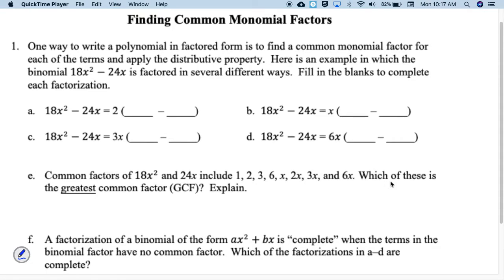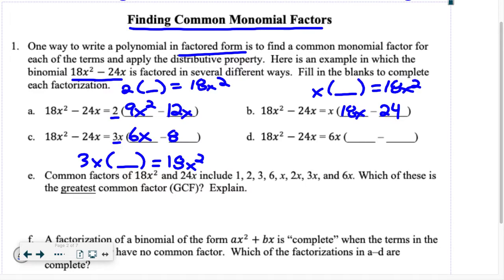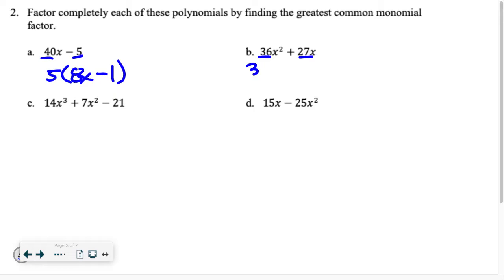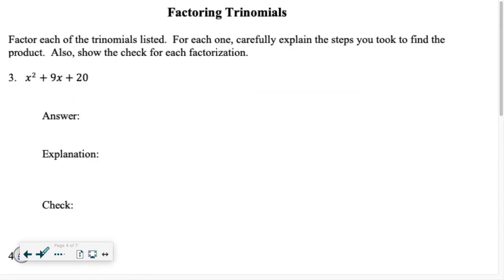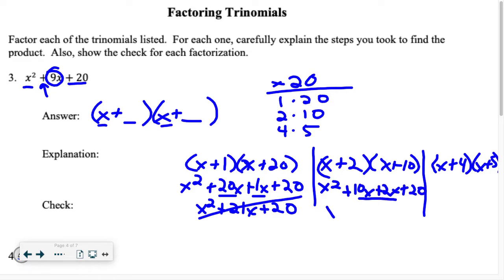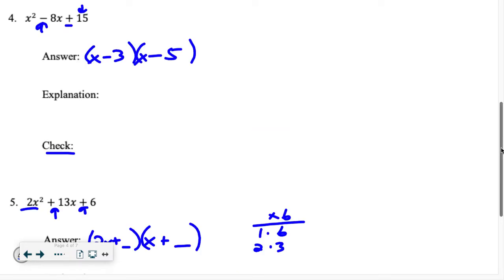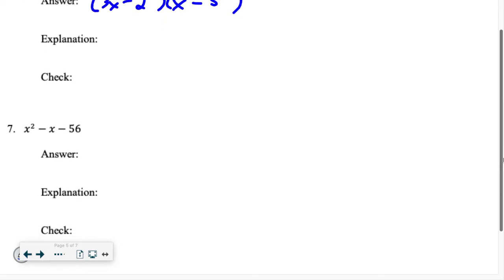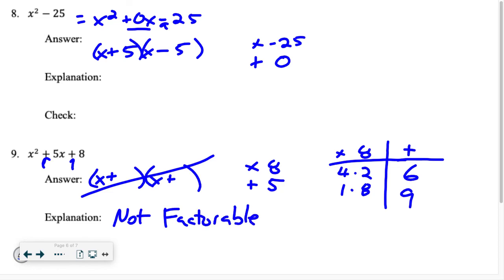8 4 Day 2 Factoring Trinomials Guess and Check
In this video, we will discuss how to factor out a greatest common factor and factor a trinomial with guess and check.